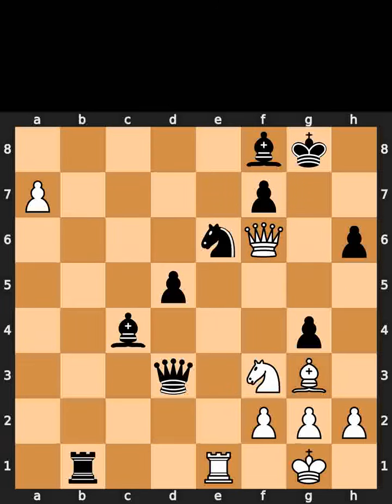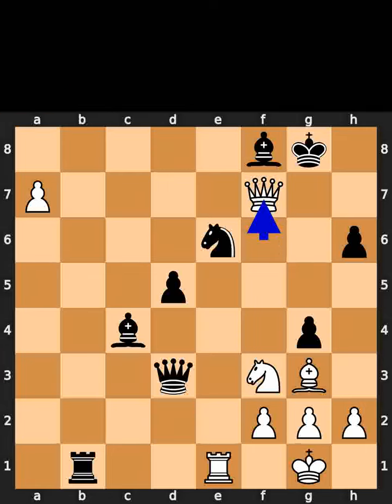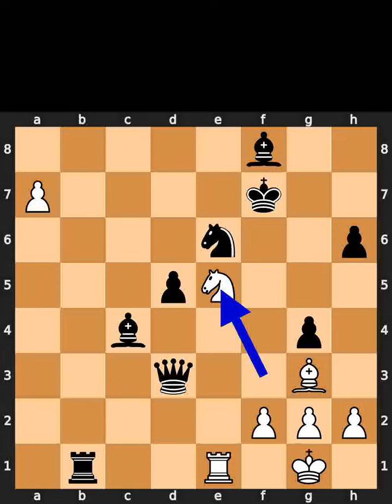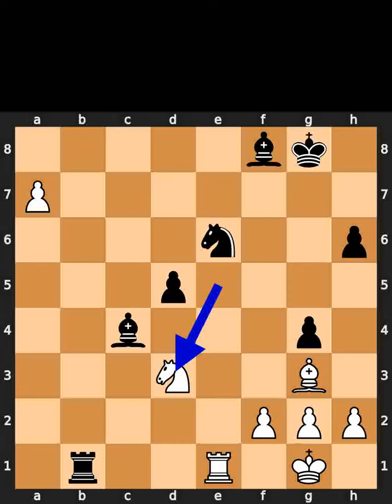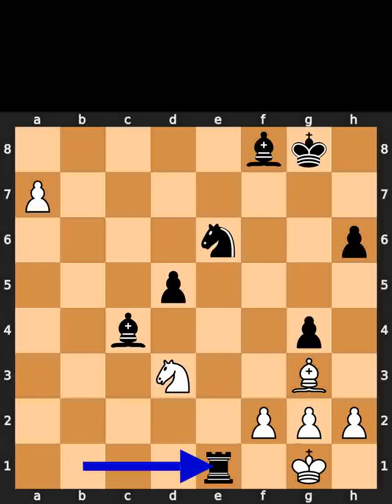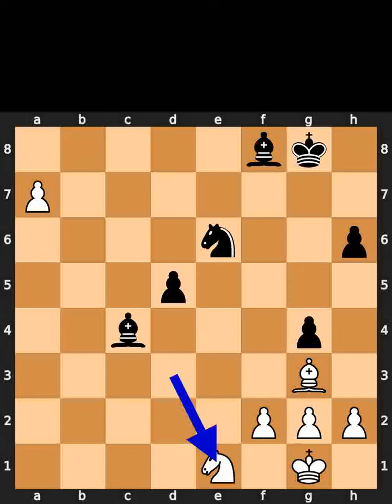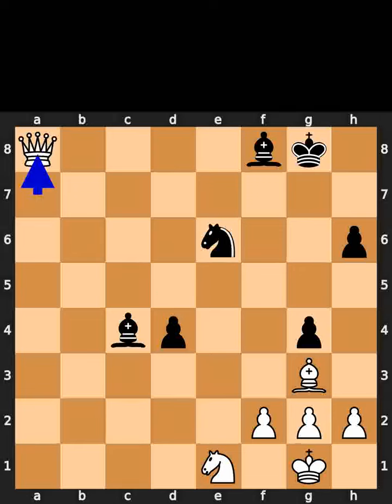Chess Puzzle - Chess.com - 16th of August, 2024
Puzzle from Chess.com
Puzzle title: "JohanVA's Queen Encore"